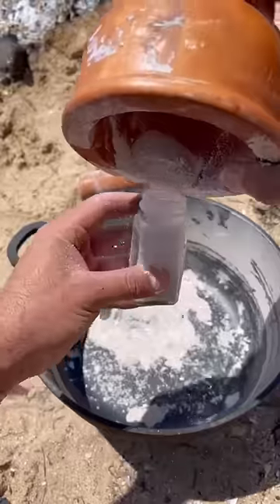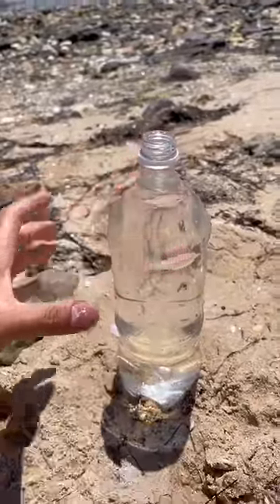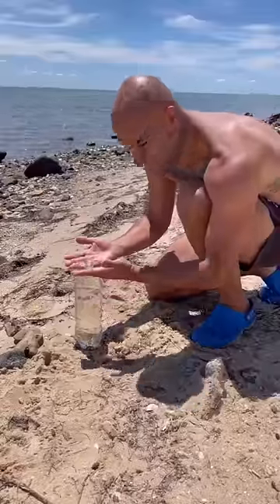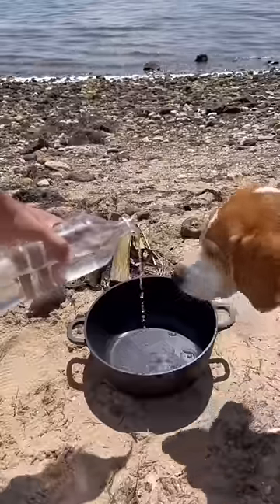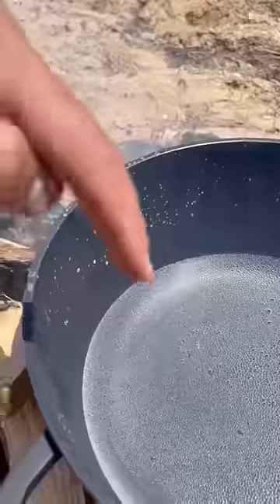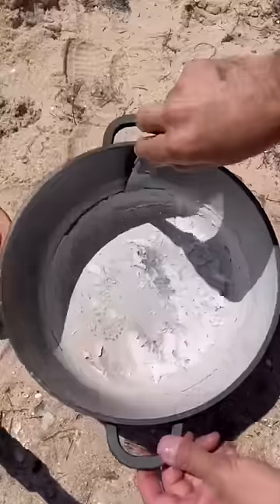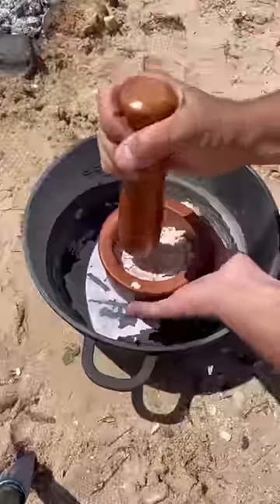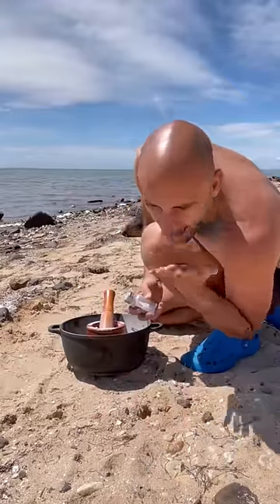Turning Salt Water Into Cooking Salt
salt water into cooking salt